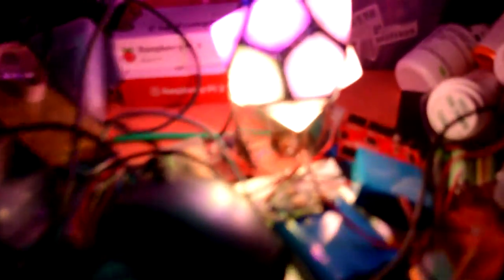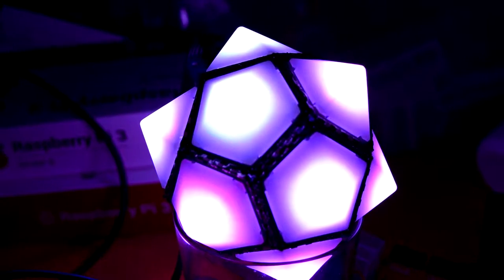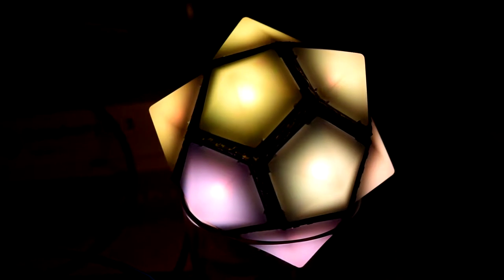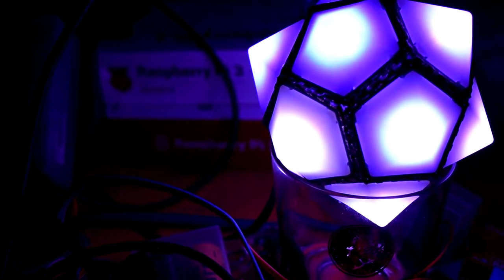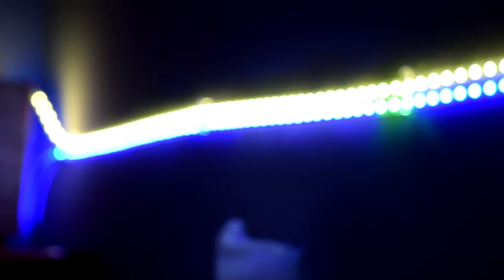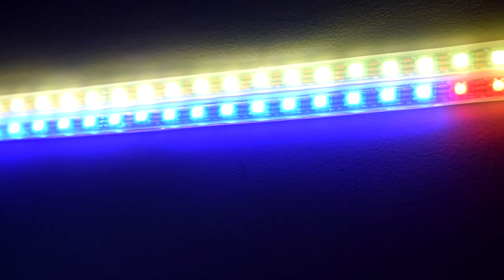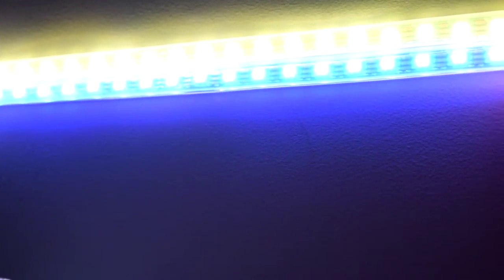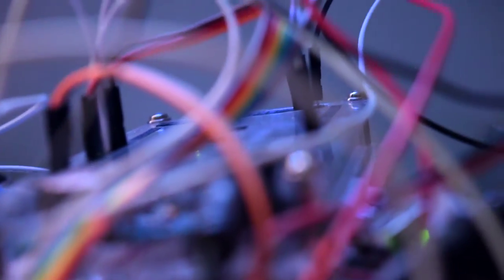LED Bedroom Art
Good morning! It's still too early for sunrise  pictures, so I made a quick video of the LED room art that I've built (or bought, in one case). NOT featured are the two Adafruit Circuit Playground boards and the Adafruit 16-NeoPixel reading light. Featured are the LED waterfall light from banggood.com (as shown on BigClive's channel), an LED "star" that sits on my bed for ambient light, and a two meter dual LED NeoPixel strip that I've programmed to be a clock (it's controlled by an Arduino Mega 2560 with an RTC and Adafruit WINC1500 WiFi card).